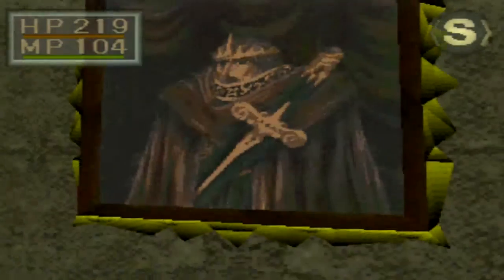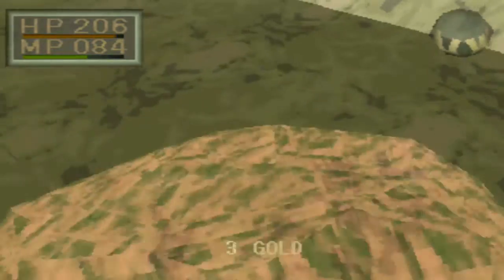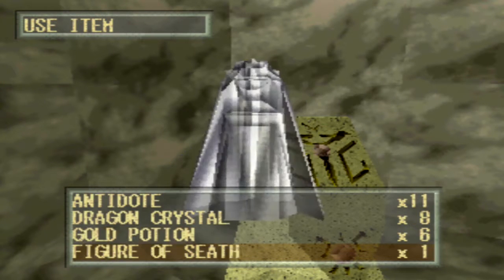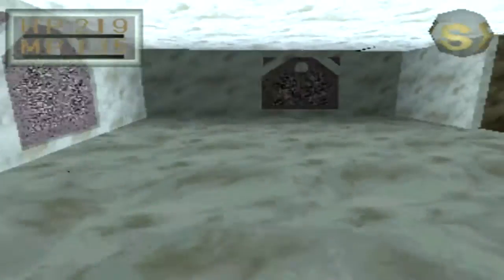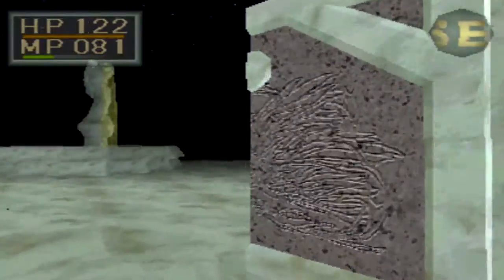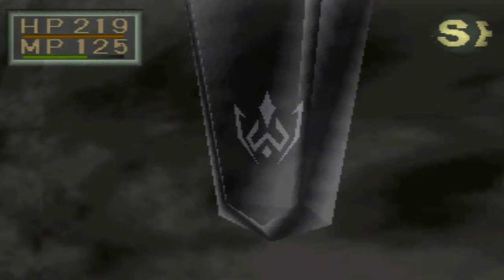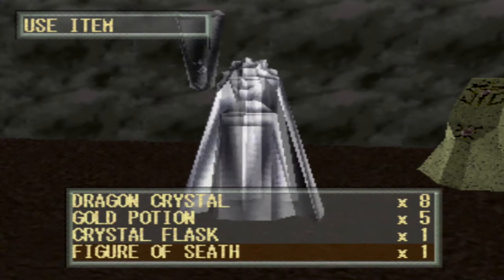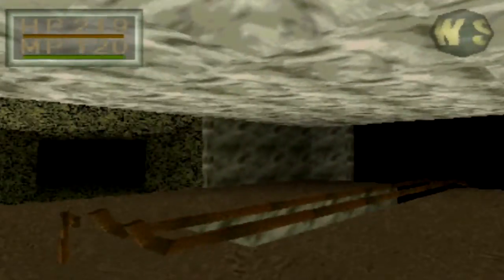King's Field: Just Finish It! Part 23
Sorry about the audio on this video I kind of screwed up and chose the wrong source, I did catch it before the next episode so it will be fixed next time.

End Slate music: Clouds By Huma-Huma